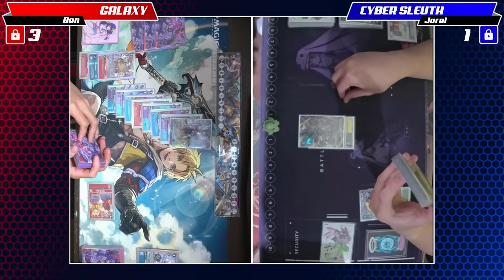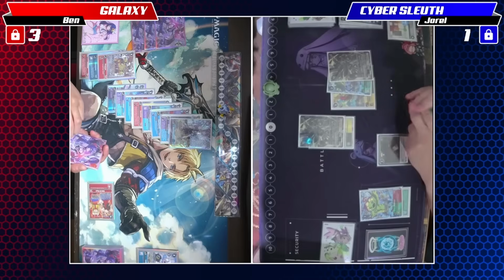Galaxy vs Cyber Sleuth - BT-22 Match Commentary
We are back with some more commentary and we continue with more BT-22 Match Commentary! Ben and Jorel go through a webcam match they filmed in anticipation of the brand new set dropping later this week! Today's match up features Ben testing out the revamped Galaxy deck going up against Jorel who is bringing his version of Cyber Sleuth to the table!

0:00 -- Set Up

02:15 -- Game 1

09:09 -- Game 2